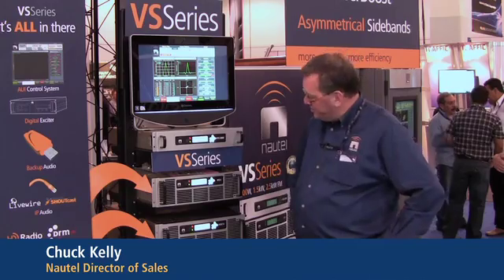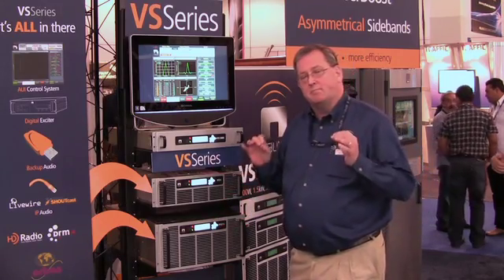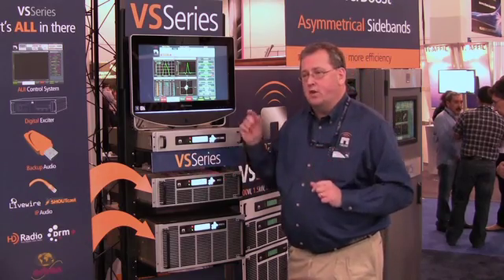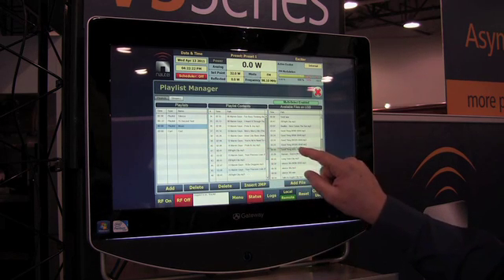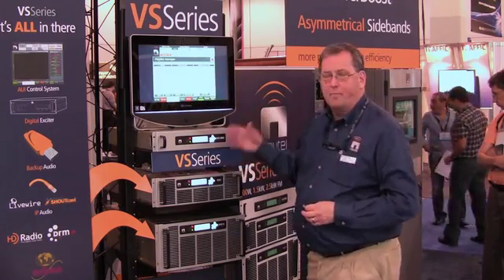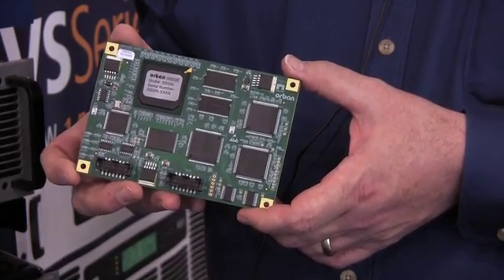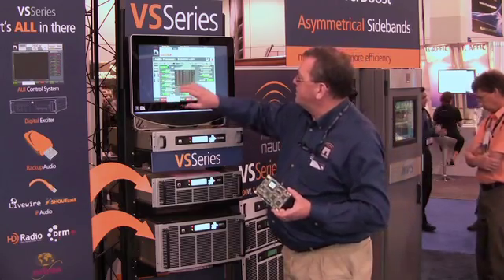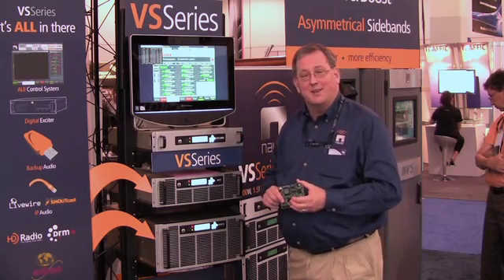VS Series "Push Radio" overview at NAB 2011 with Nautel Director of Sales, Chuck Kelly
Chuck Kelly walks through some of the features of the VS Series FM transmitters from Nautel.  The VS Series features audio over IP, USB back-up and built-in Orban audio processing.